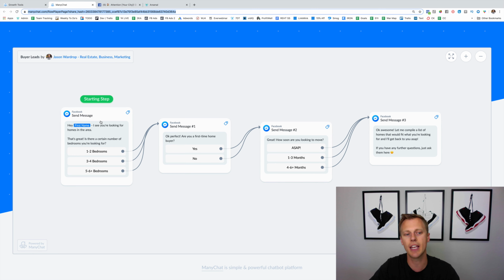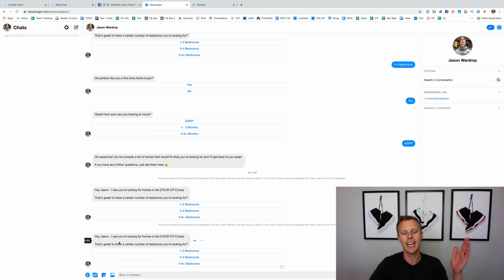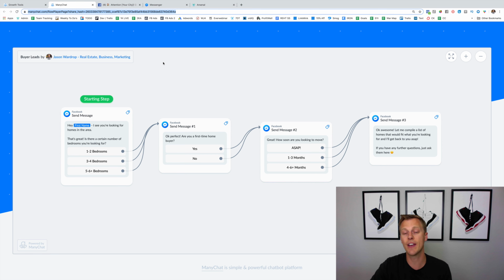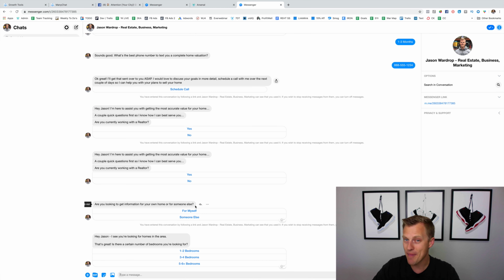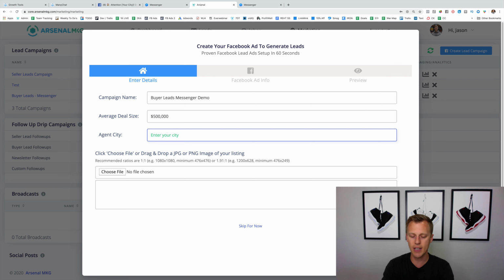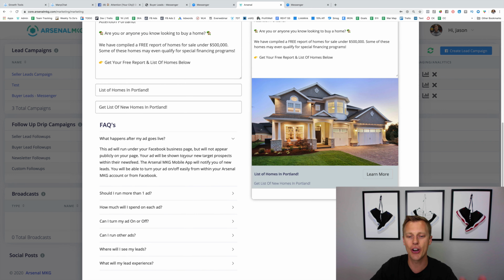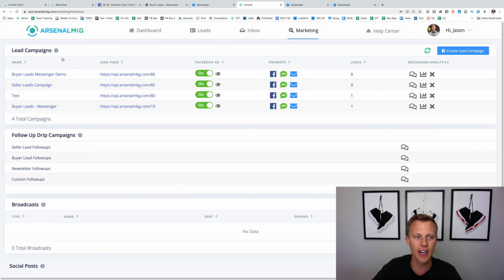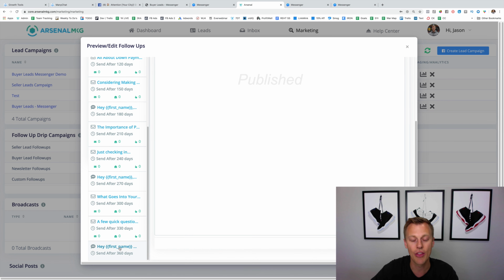Real Estate Facebook Messenger Bot Setup | Easy Manychat Tutorial 2020